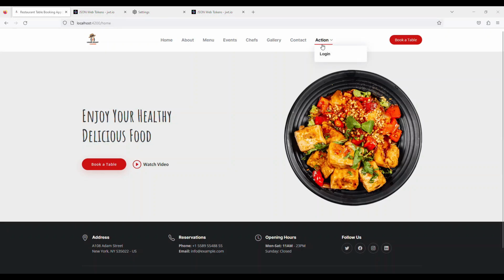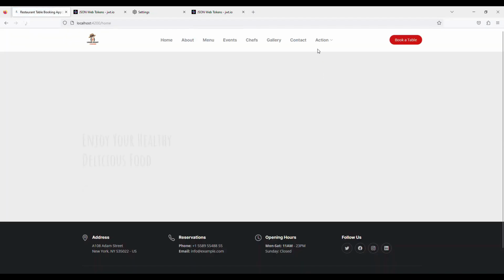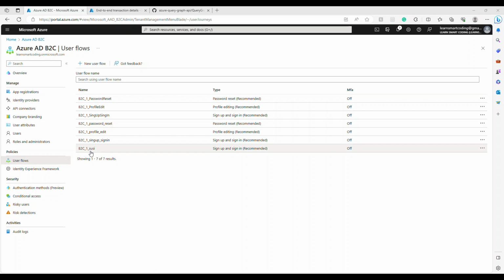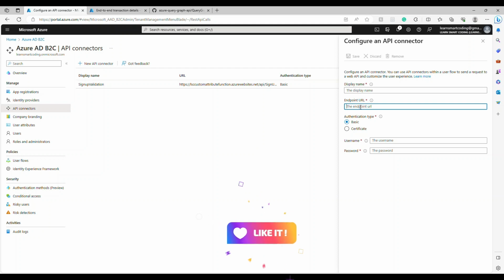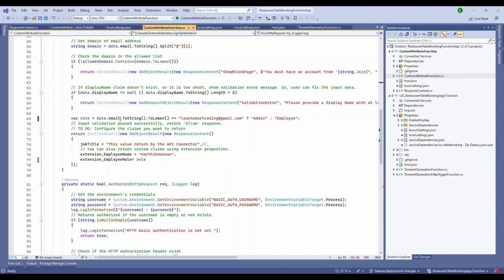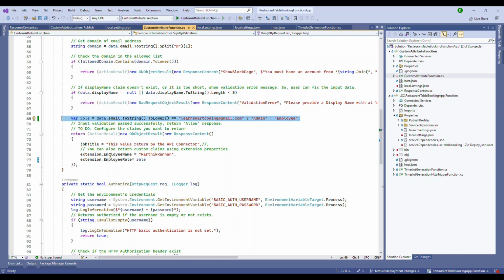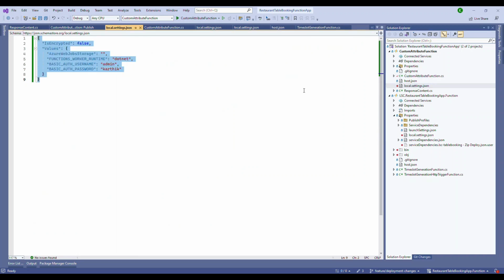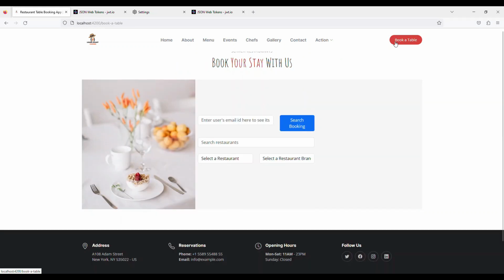Azure AD B2C: Enrich Tokens with External Claims using API Connectors | .Net Core 7 | Functions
Hello Friends,

In this 16th installment of our series, we explore the fascinating world of Azure AD B2C and its ability to enrich tokens with external claims using API connectors. Join us as we create and enable an API connector in your Azure portal. We'll guide you through the process, including setting up authentication and configuring the API call.

Discover how to enhance the information in your tokens with claims from external sources, ensuring your authentication process is as dynamic and customized as it can be. We'll dive into example requests sent to the API, the expected response types, and the magic of continuation responses. With practical steps and real-world examples, this tutorial will empower you to unlock the full potential of Azure AD B2C.

Happy coding!